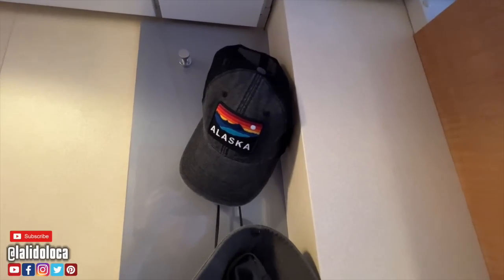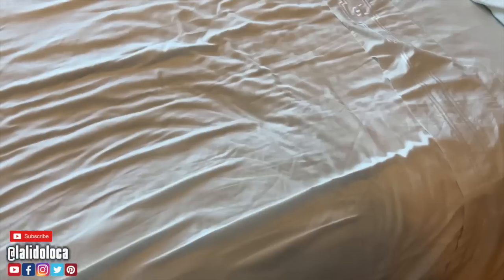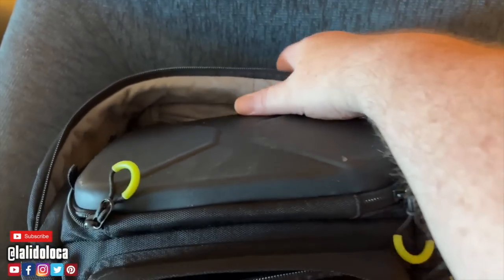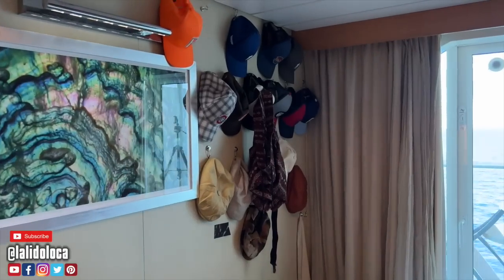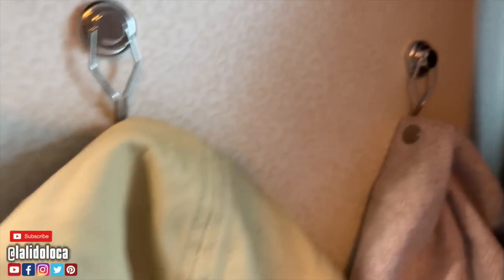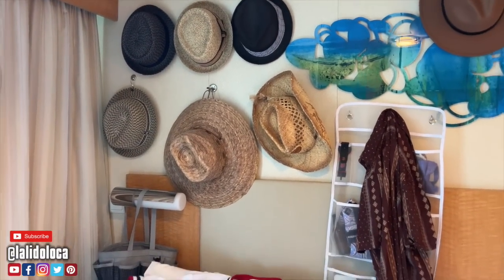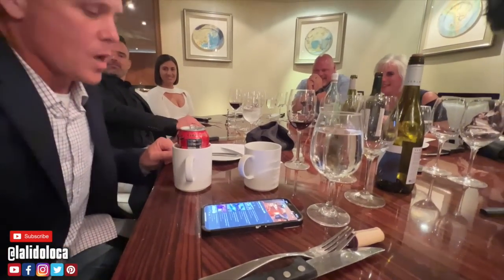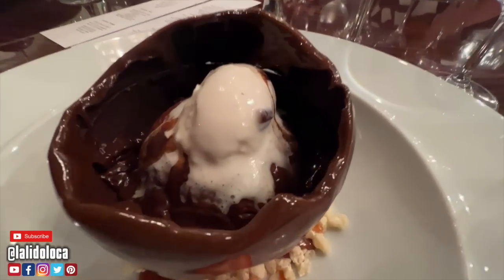HOW MANY HATS SHOULD YOU TAKE ON A CRUISE?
So many of you asked how many hats did I bring on this cruise? Well here is the answer. When it comes to cruise hats, did I make a packing mistake? Let's talk about it.